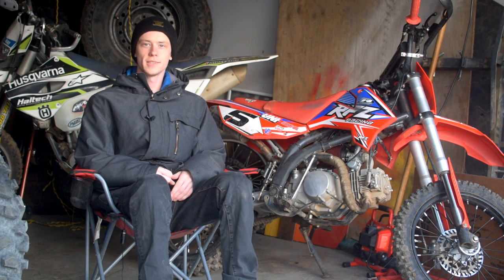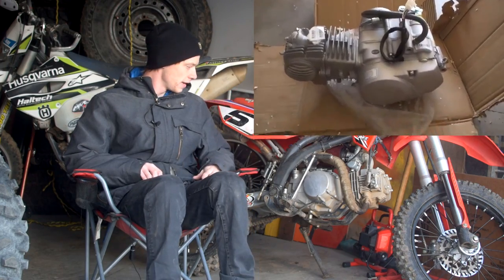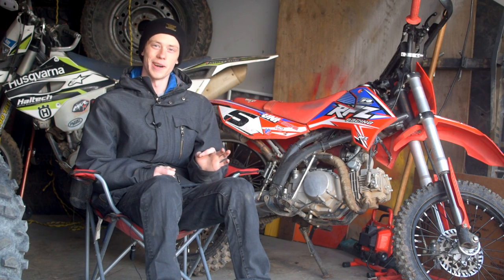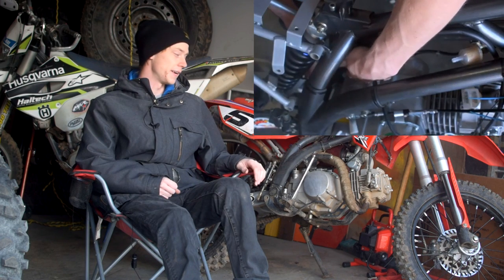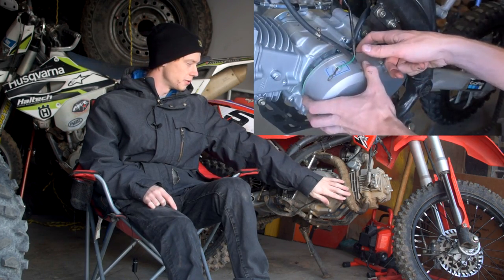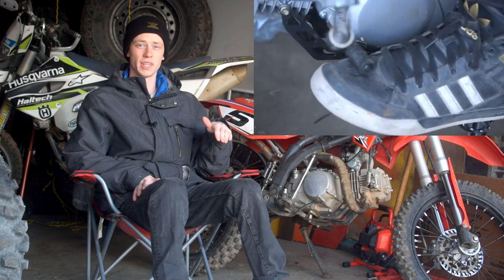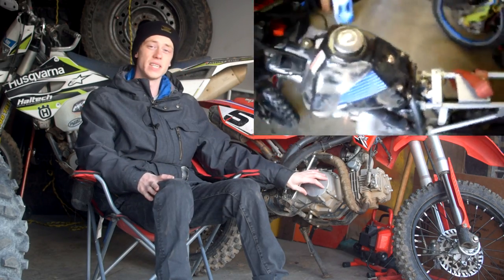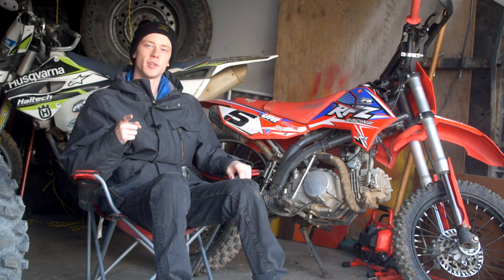Why You Should Engine Swap Your Apollo Pitbike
Today I Will Review The 2020 YTX 150CC Pitbike engine swap I did into my 2020 Apollo RFZ OPEN 125CC Bike! This swap was by far the best upgrade I've done on the bike and if your motor is blown getting the 150cc is a no-brainer!

↓↓↓ Find Bikes, Parts, Accessories & More Listed Below ↓↓↓

0:00 Intro
0:10 My 150cc YTX Swap
1:15 Extra mods you need to do
2:02 Comparing Engine swaps (CC's)

***GET AN APOLLO DIRT BIKE HERE***
Apollo RFZ x18 125cc

125cc Engine Replacement

150cc Engine Swap Kit

190cc Electric Start Engine Swap Kit

***PERFORMANCE PARTS***

14 Tooth
15 Tooth
16 Tooth
17 Tooth

14 Tooth
15 Tooth
16 Tooth
17 Tooth

7-pin CDI Racing Box
6-pin CDI Racing Box
5-pin CDI Racing Box

28MM Carb Flange (Good For VM24 & VM26)

 (HANDLEBAR)
Hand Gaurds

 (FOOT CONTROLS)
13mm (small 110-125cc) kickstart lever
16mm (larger 150cc+) kickstart lever

***MAINTENANCE PARTS***

10 Pack NGK Plugs

***TOOLS***